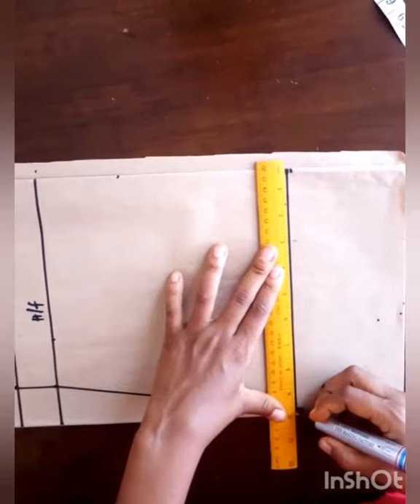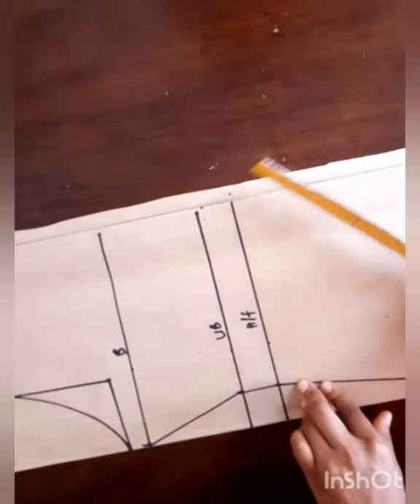How to cut a basic bodice pattern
Very simple way to cut a basic bodice pattern